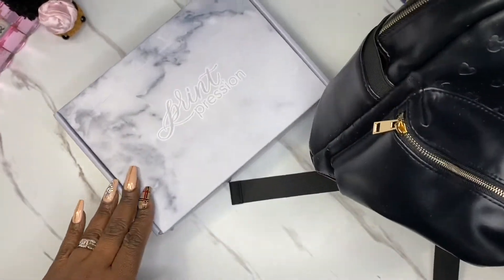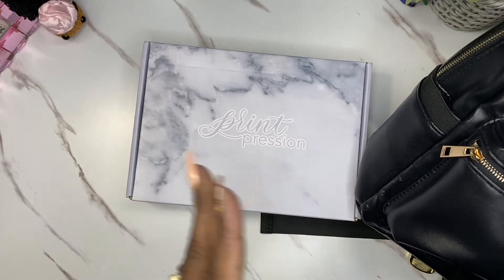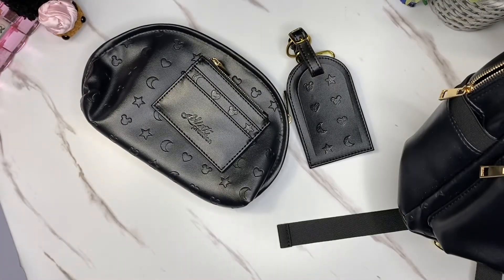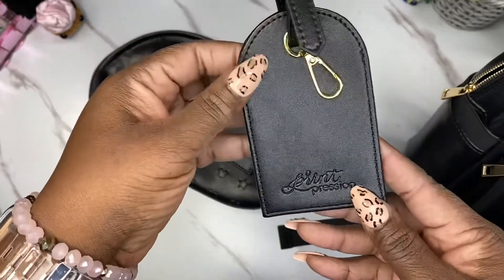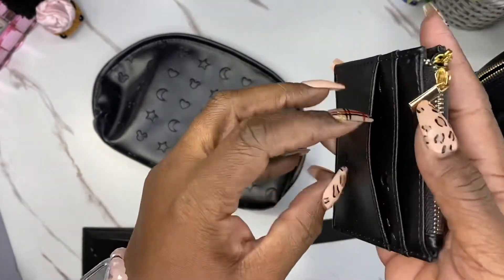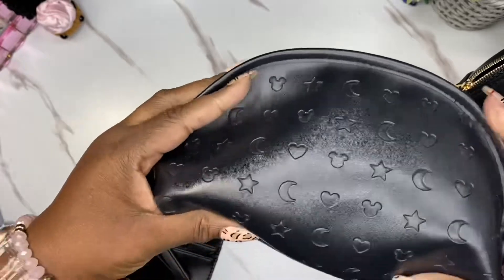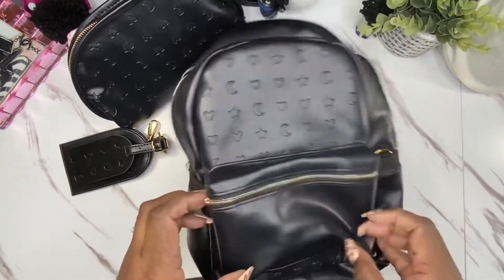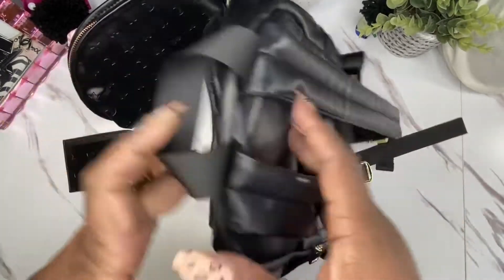Print Pressions Park Hopper Collection